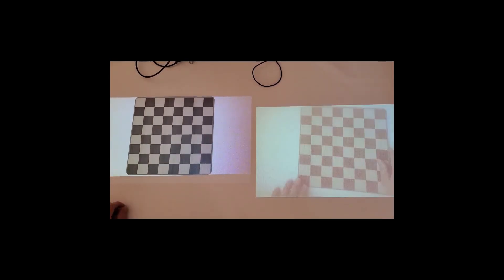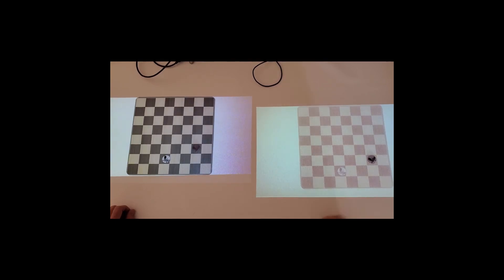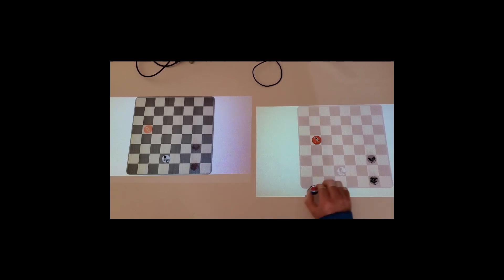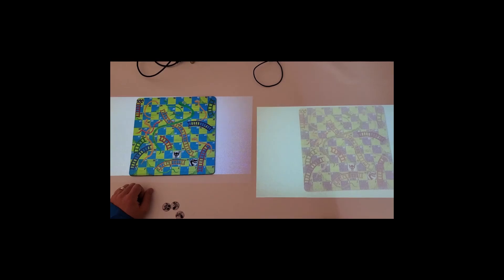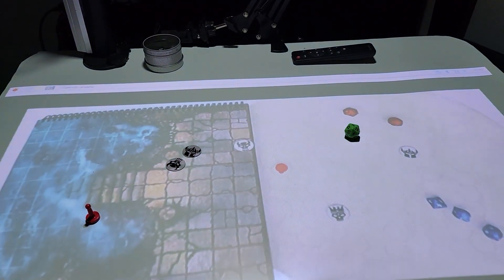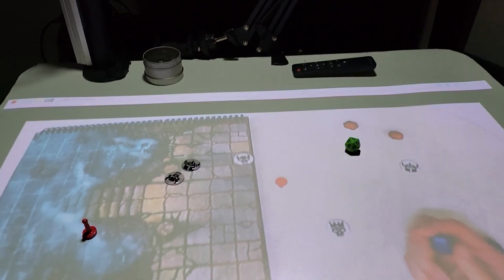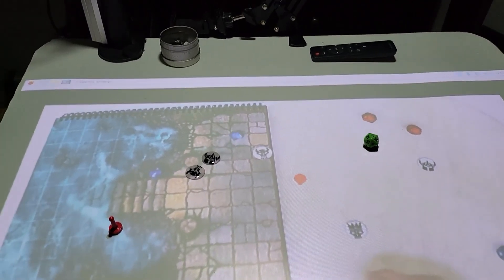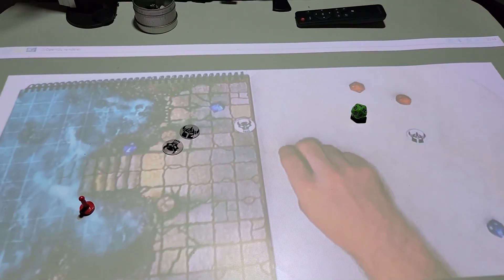New VTT Project Worhmole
"World premiere" of an idea for a new device which could be used as an alternative to VTTs.

My questions for viewers are:
1. Would you prefer this device over a VTT?
2. What other purposes could you see yourself using it for? (boardgames, card games, art, educational/study aid)
3. What what would you expect to pay for such a device in USD?

May be interested in selling patent.
patent #:  11681488